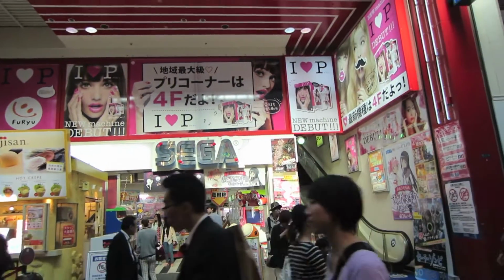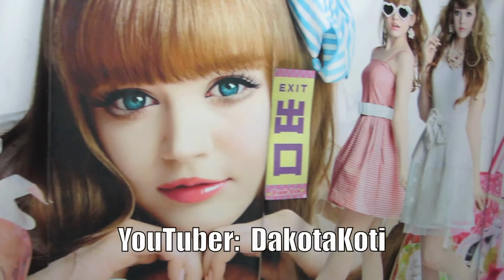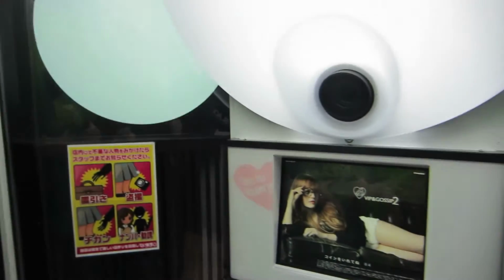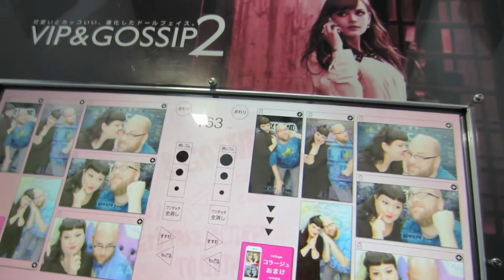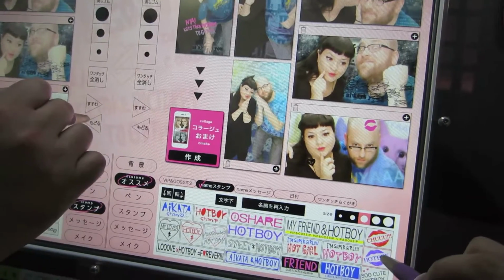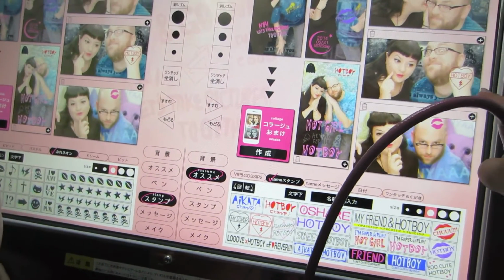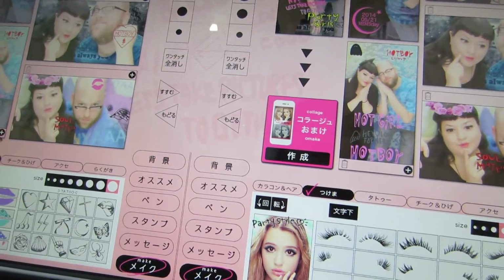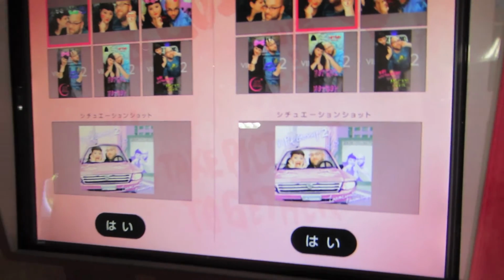Japanese Arcade Photo Booth | Print Club | RagdollCoty ( bonus vid )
Filmed with a tiny Canon Powershot camera.  Just to remind you that you do not need expensive equipment to capture memorable moments.